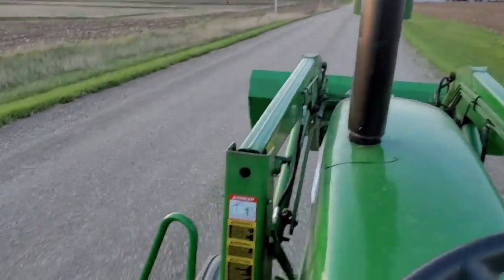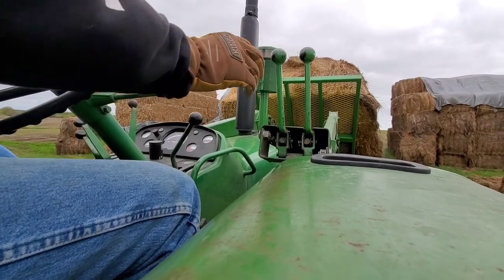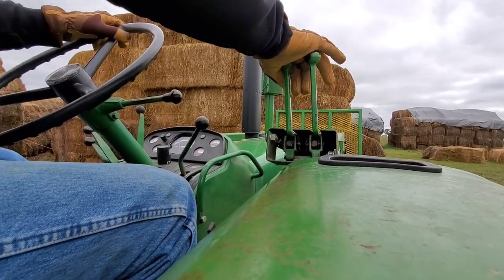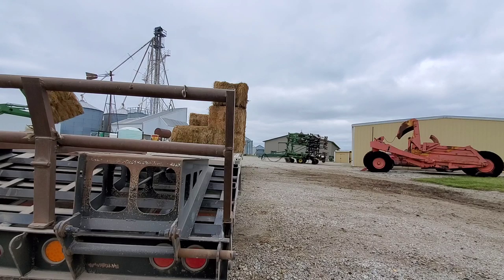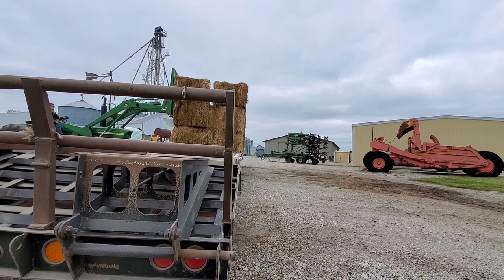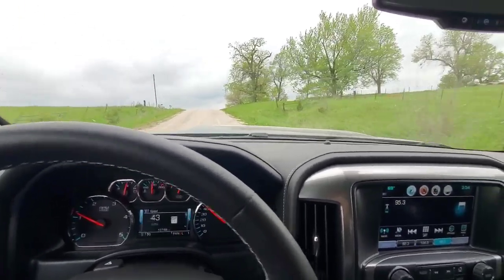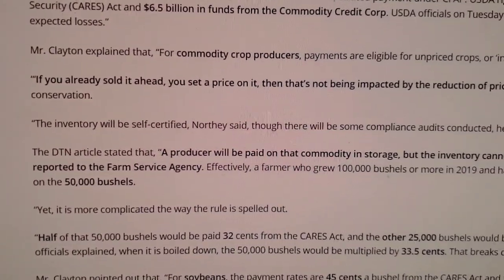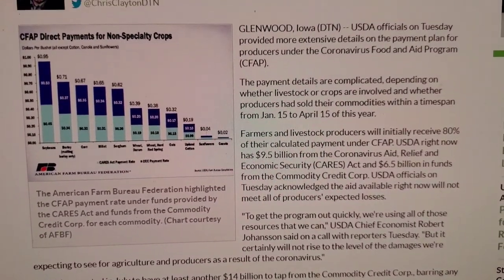Loading Hay ... CFAP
The cronaviruis has taken a  toll on many Americans and really hurt businesses- especially small businesses that were already just skating by ... farm commodities are at all time lows ..
 The govt bailout programs went to the wrong places (not all but some) ... and other people that need help the most don't get any ...
Even during this depression and difficult time, in Washington its politics and business as usual... which seems to be selling the country down the toilet for personal gain ...